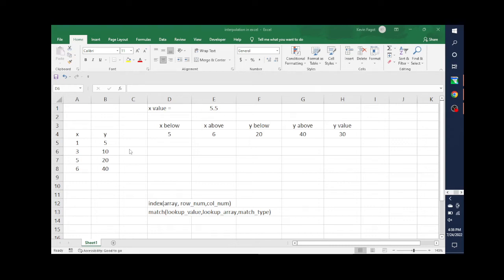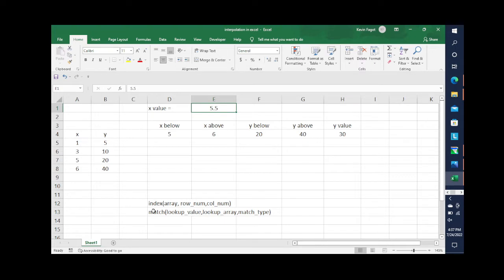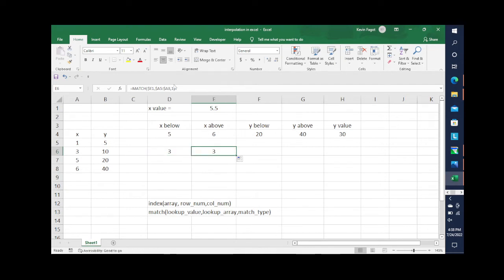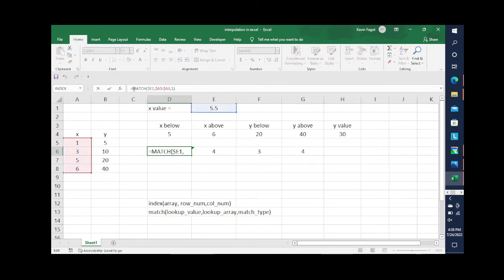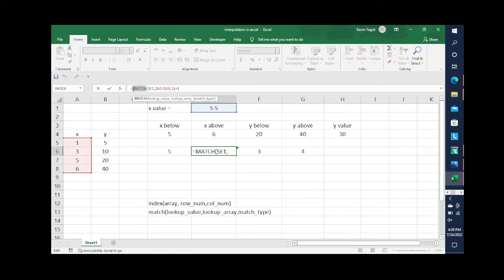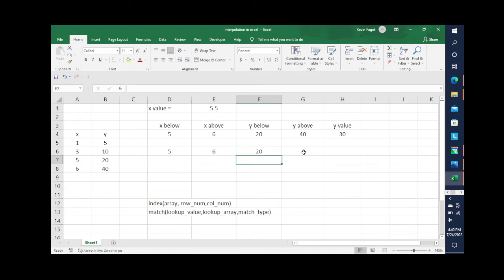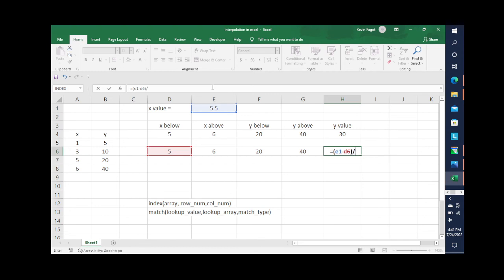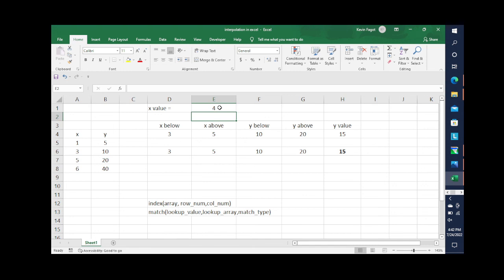Using INDEX and MATCH in Excel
This video shows the viewer how to look up and interpolate table data in Excel.  This Excel technique is useful for interpolating rating data or any type of paired data.  This is a commonly used technique for analyzing engineering and scientific data.  This video will show how to interpolate values in columns.

1.  The video begins with a discussion of paired data, which can also be known as x-y data or xy data or data that contains independent and dependent variables.

2.  The video then moves on to using the MATCH function in Excel and shows the viewer how the function works using lookup_value (lookup value), lookup_array (lookup array), and match_type (match type).  The MATCH function in Excel provides the position of a value.

3.  The video then incorporates the INDEX function and shows the viewer how the function works using array, row_num (row num), and col_num (col num).  The INDEX function is Excel provides a value.  The INDEX function in Excel is paired with the MATCH function in Excel to provide the values needed for interpolation to solve for the dependent variable.

4.)  Once the row numbers and column numbers and corresponding values are derived, the interpolation to find the value is then shown.